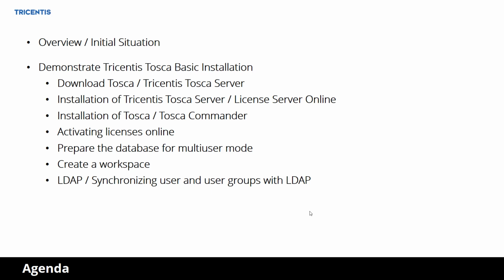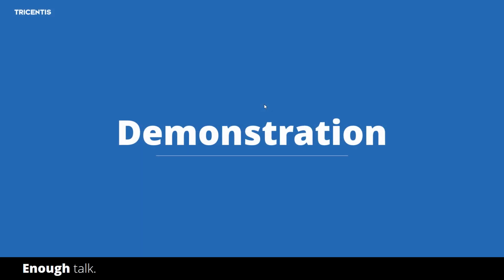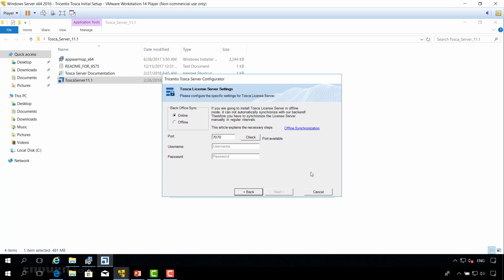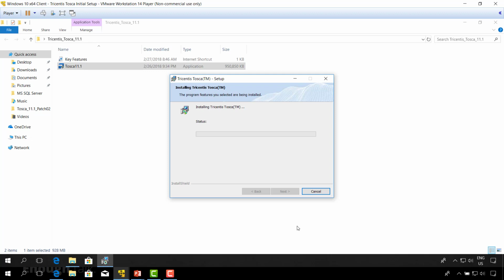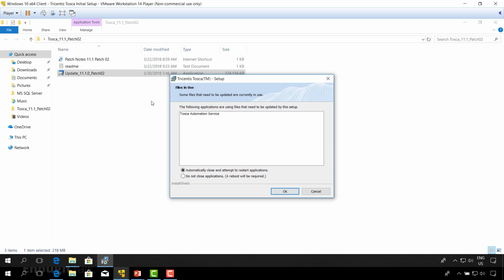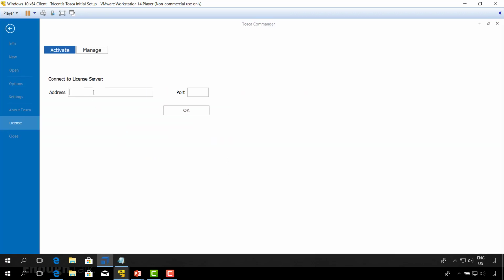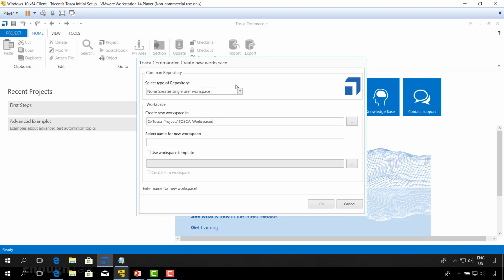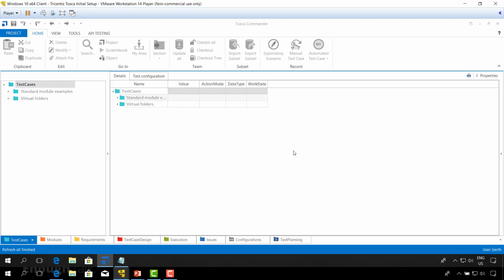User Tutorial: Tosca Initial Setup